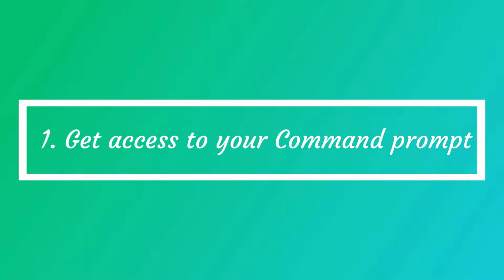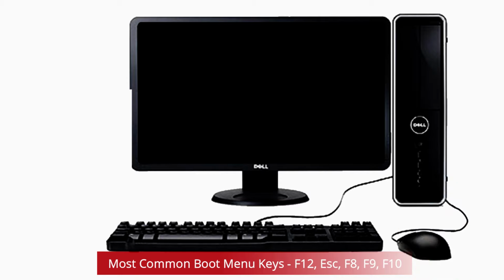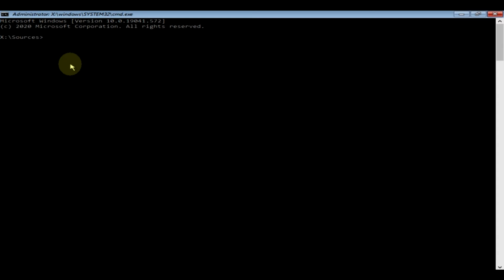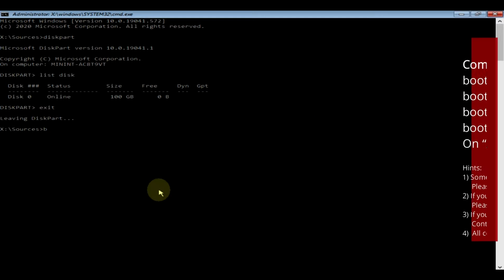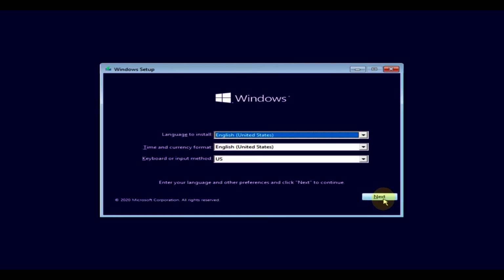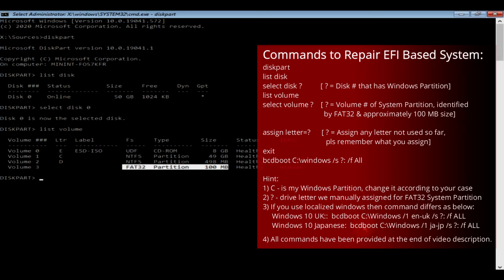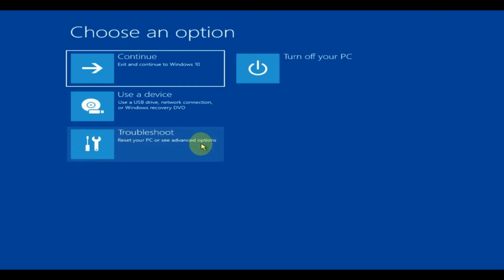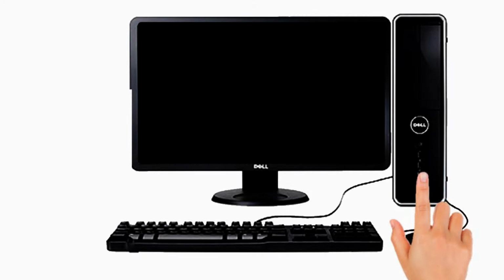How to Fix Windows BCD Boot Erros 0xc0000098 0xc000000f 0xc0000034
How to fix Windows 10, 8, 7 BCD Errors:
The Boot Configuration Data for your PC is missing or contains errors.
Recovery Your PC needs to be repaired
Your PC/Device needs to be repaired
0xc000000f 0xc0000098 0xc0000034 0xc000014c 0xc00014c Oxc000014c Oxc0000034 OxcOOOOOOf OxcOOOOOOd 0x000014c 0xc00000f 0xc0000102
The Boot Configuration Data file doesn't contain valid information for an operating system.
Your PC couldn't start properly
After multiple tries, the operating system on your PC failed to start, so it needs to be repaired.
Windows Boot Manager
boot configuration data file doesn't contain valid information for an operating system
the boot configuration data for your pc is missing or contains errors 0xc000014c
the boot configuration data for your pc is missing or contains errors 0xc0000034
the boot configuration data is missing windows 10 0xc000000f
the boot configuration data for your pc is missing or contains errors Oxc000014c
the boot configuration data is missing windows 10 OxcOOOOOOf
the boot configuration data for your pc is missing or contains errors Oxc0000034
the boot configuration data file is missing some required information OxcOOOOOOd
HP Dell Lenovo IBM Asus Acer
the boot configuration data for your pc is missing
boot configuration data file is missing
the boot configuration data file is missing
an error occurred while attempting to read the boot configuration data
boot configuration data missing windows 10
boot configuration data missing windows 8 without cd
boot configuration data file location
the boot configuration data for your pc is missing or contains error Oxc00014c
How do I fix boot configuration data?
How do I fix error 0x000014c?
How do I fix error 0xc000000f?
What is a BCD error?
How to Fix windows 10 boot error " File:\boot\BCD Error
How to Fix BOOT Error or BCD Error in Windows 10
How to Fix BOOT\BCD Error in Windows 10
How do I rebuild BCD in Windows 10?
What causes BCD error?
Boot\BCD Error code: 0xc000014c
How to Rebuild the BCD in Windows 10
Corrupt BCD in Windows 10
How to Rebuild BCD File and Master Boot Record (MBR)
Fix bcd error windows 10 fix without cd
bcd error windows 10 0xc0000098
bcd repair tool
file boot bcd error code 0xc00000f windows 10
rebuild bcd windows 10 uefi
error code 0xc000014c windows 10
windows 10 bcd location
error code 0xc000014c no disc

Resources:
How to create OS installation media:

Commands to identify Firmware or Partition type:
Diskpart
List Disk

Commands to Repair BIOS Based System:
bootrec /fixmbr
bootrec /fixboot
bootrec /scanos
bootrec /rebuildbcd

Commands to Delete & Recreate BIOS based System:
ren c:\boot\bcd bcd.old
bootrec /rebuildbcd

Commands to Repair EFI Based System:
diskpart
list disk
select disk ?
list volume
select volume ?
assign letter=?
exit
bcdboot C:\windows /s ?: /f All

Commands to Delete & Recreate for EFI Based System:
diskpart
list disk
select disk ?
list volume
select volume ?
assign letter=?
exit
format ?: /FS:FAT32